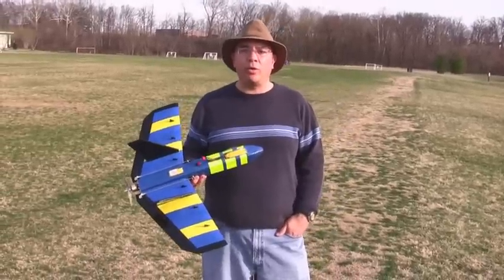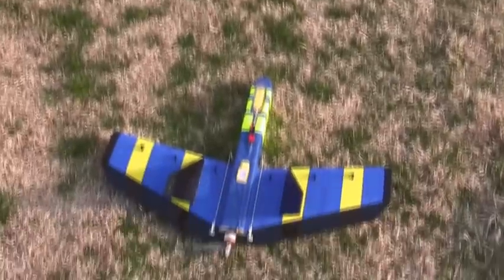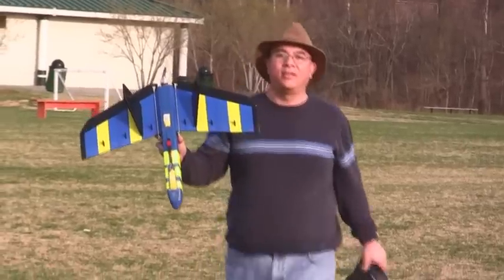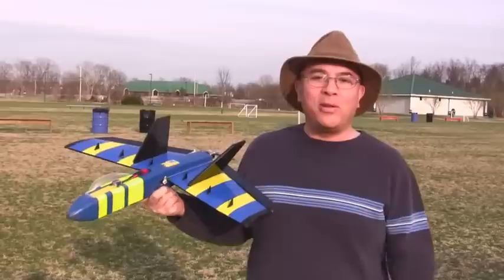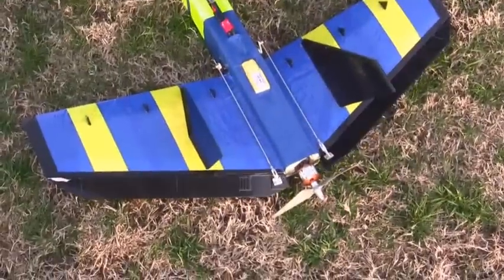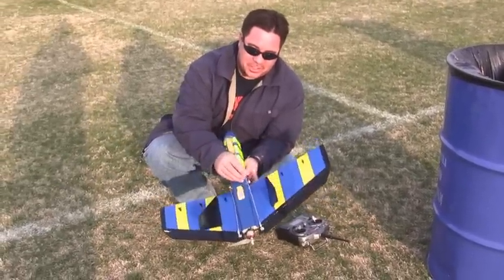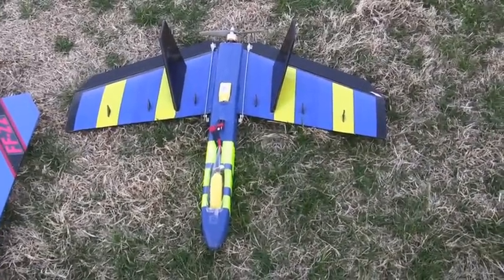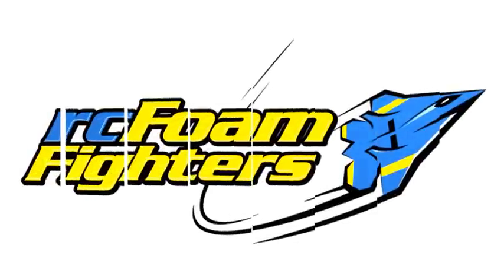EPP Bullet Proof Plane Series Part 1 (crash testing) continued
This is the continuation of the EPP Bullet Proof Plane series Part 1

Includes:

More test flight footage and extreme crashes

More vortex genarator mods

Can the plane survive the first two days of testing?

Comparison between a Bullet proof plane and Non-Bullet Proof Plane.